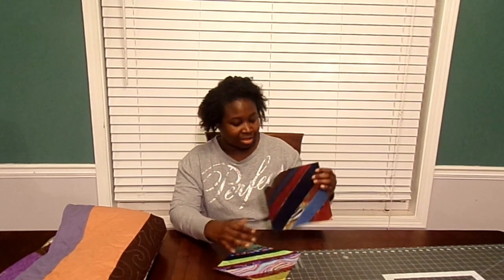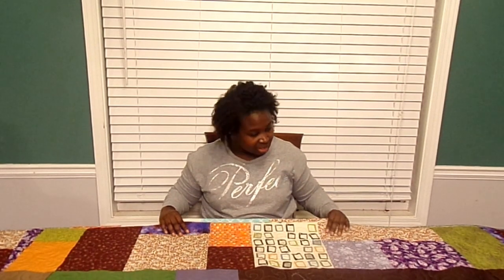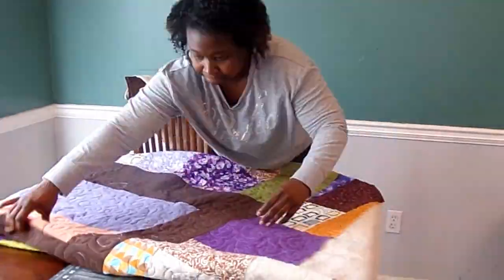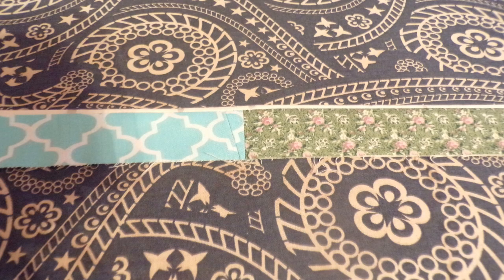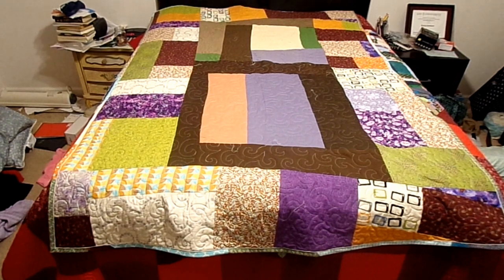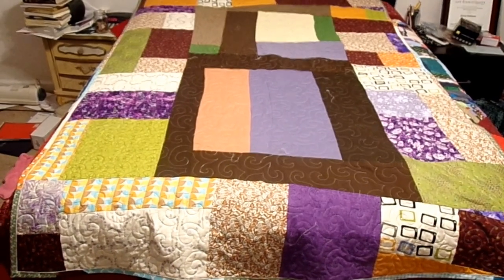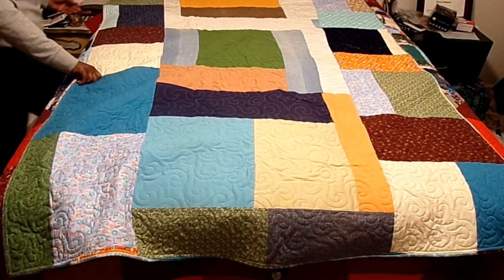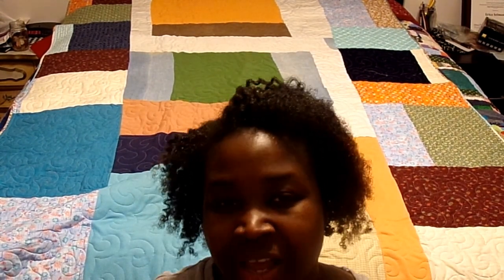"WIP"-It Wednesday 12/25/19: I Finished the Polyester Quilt!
Merry Christmas!

Thanks for tuning in to my channel. This video shows my current works-in-progress, or WIPs. See below for videos related to these projects.